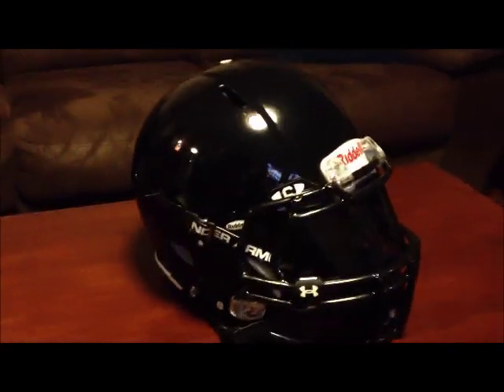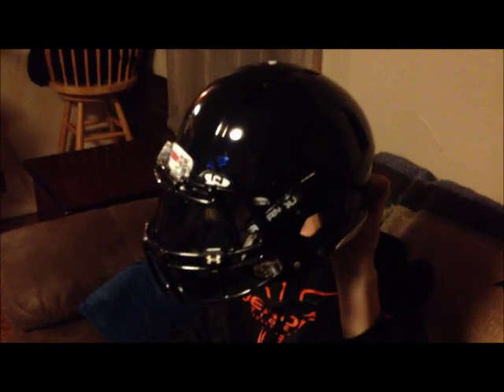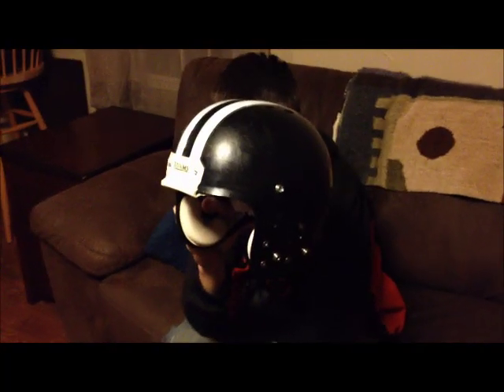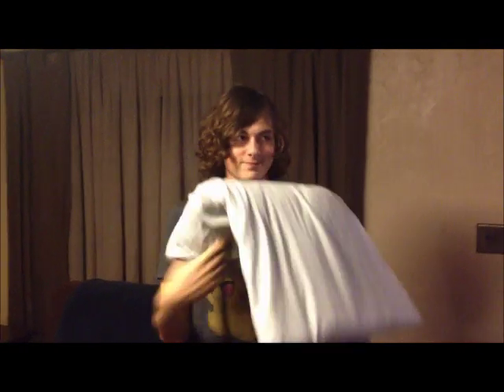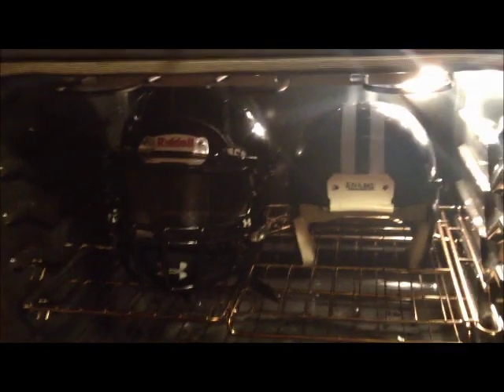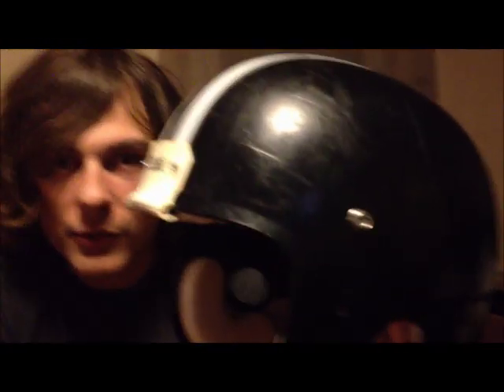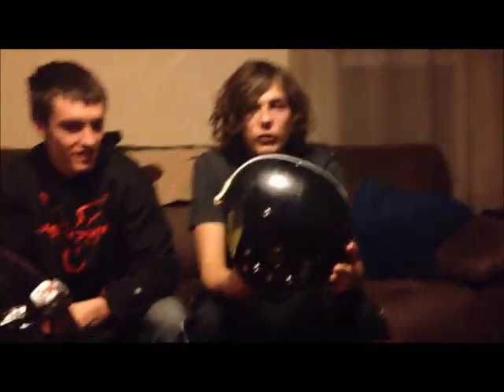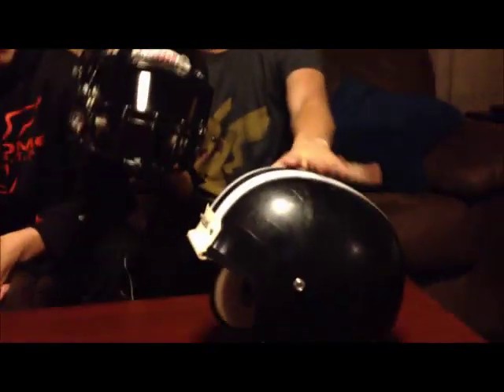REVO SPEED VS. DOMINATE X - HELMET REVIEW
The Riddell Revo Speed is one of the most popular helmets in the world, but how does it stack up to the Adams Dominate X?